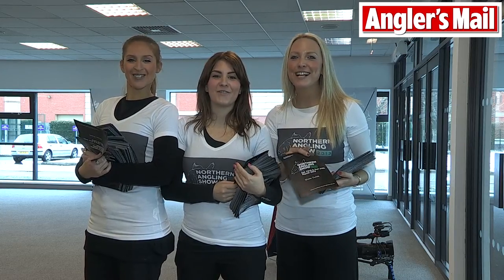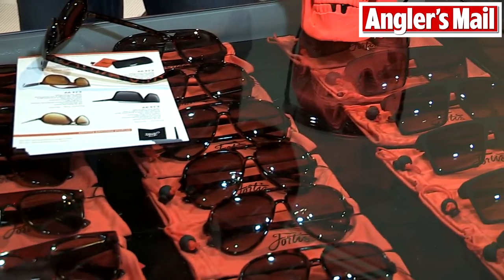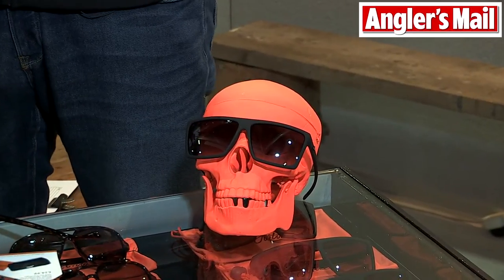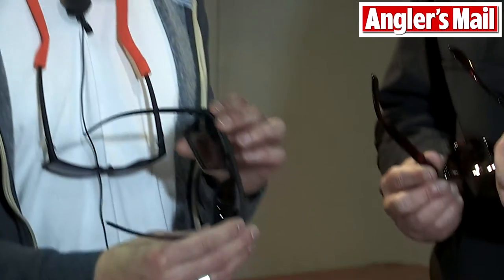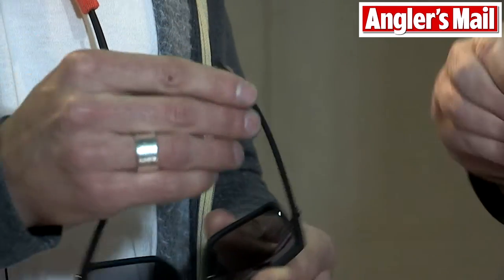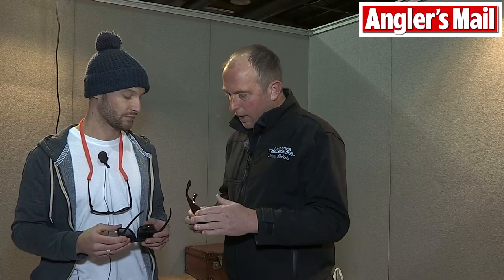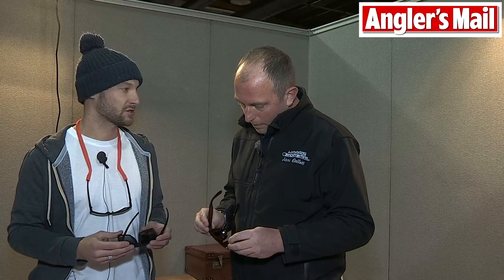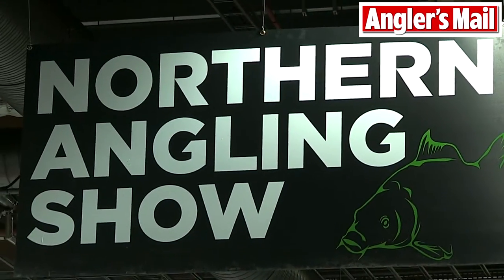SUPER STYLISH FISHING SUNGLASSES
Fishing sunglasses man Paul Gooch of Fortis Eyewear talks to Angler's Mail's Steve Collett at the Northern Angling Show 2013, in Manchester.

Anglers Mail magazine is the best for coverage of all angling matters, top tips and where to fish - on sale every Tuesday. Read it this week and every week!